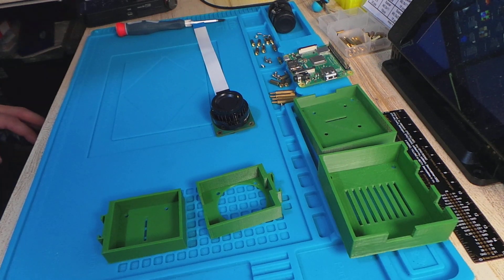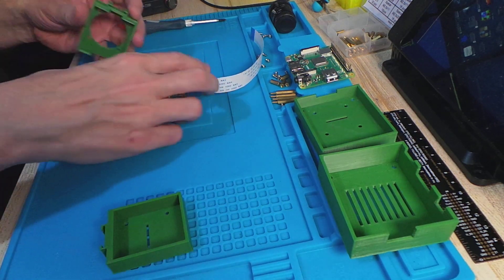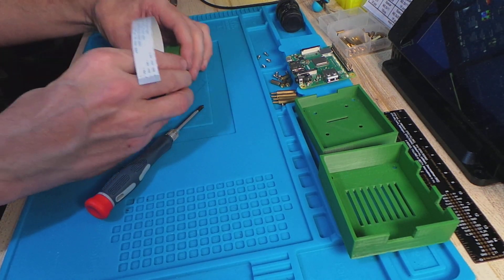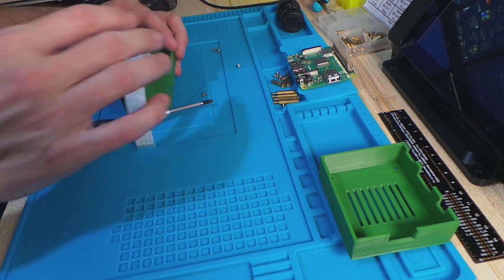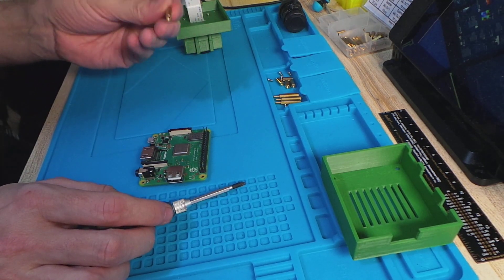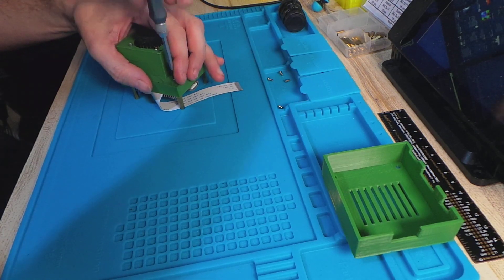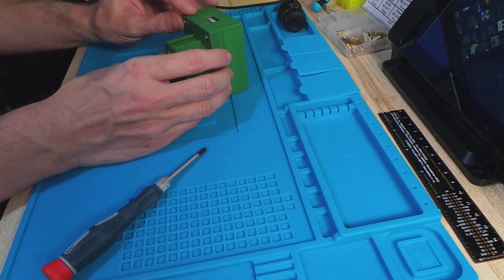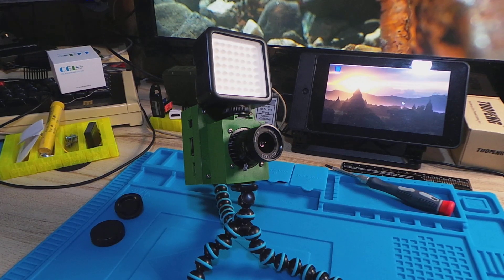Raspberry PI HQ Camera 3D Printed Enclosure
This video shows how to assemble my 3D printed enclosure for the new Raspberry PI HQ Camera module with an attached Raspberry PI 3A+.

The enclosure was meant to have been black, however I only had black in ABS and over 2 nights it wouldn't print at all so I gave up & used green instead. Currently PLA is hard to come by but when I do get some I will be redoing the print in black.

There are a few issues with this video, partly down to only having a single camera available as I couldn't use the PI to film itself being built & partly due to not being used to filming myself build something hence why some parts are away from the centre of the frame. Future videos will be using the PI as this is the main intention for this camera so I should be able to fit everything in shot next time.

Note: The thingiverse files won't be immediately available as this is my first submission there & I have to wait 24 hours before I can publish it.

Link to the LED Camera Light I show attached to the camera

End title music: Inspire Yourself, GreenBird (Licensed)